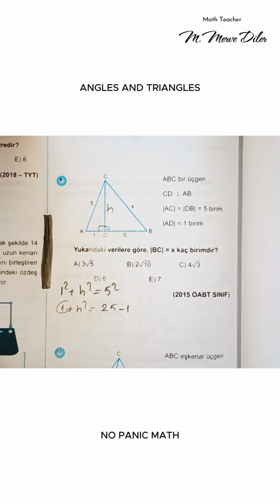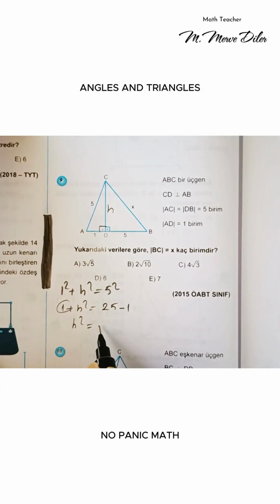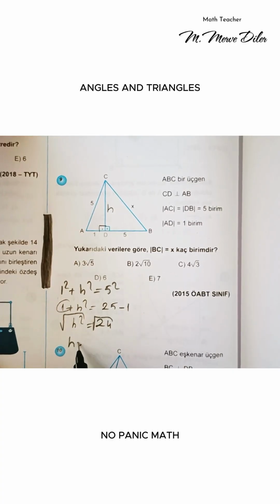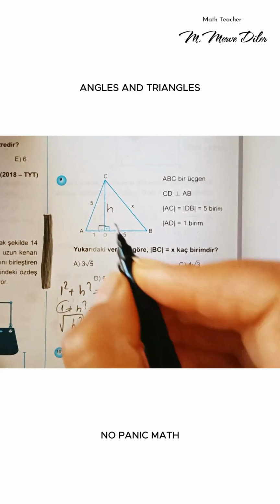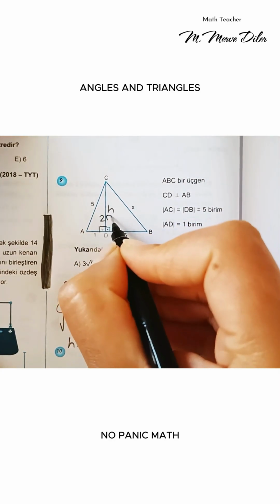Master Triangles/Geometry Challenge with Sides & Angles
Welcome to this geometry challenge! In this video, we focus on triangles, their sides, and angles, and learn how to solve different types of triangle problems step by step. Understanding the relationship between triangle sides and angles is essential for mastering geometry and solving advanced math problems.

We’ll go through examples that show how to calculate missing sides of a triangle, how to use triangle angle properties, and how to solve questions that often appear in exams. Practicing triangle geometry will not only improve your problem-solving skills but also help you prepare for tests like the SAT, GCSE, or other international exams.

If you want to get better at solving triangle questions, this is the perfect video for you. Pause, try the geometry problems yourself, and then check the solution.